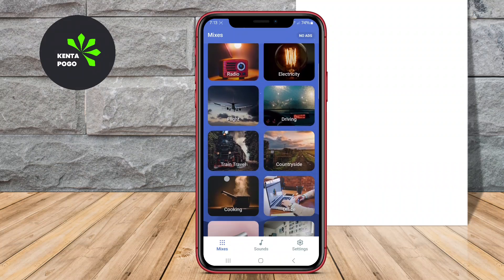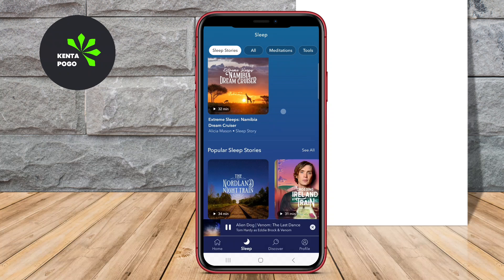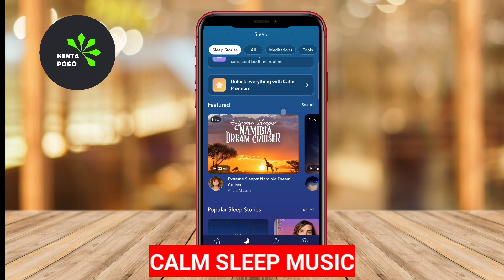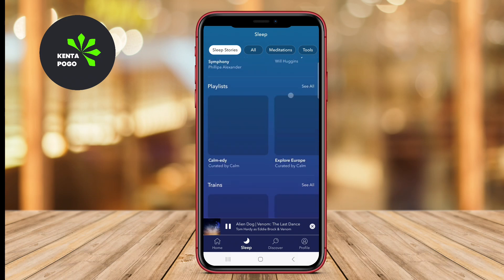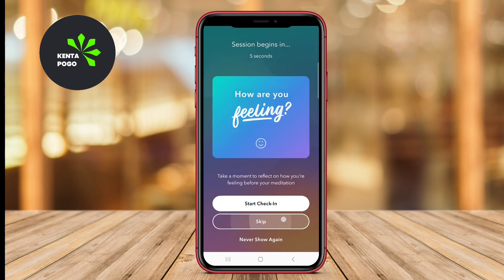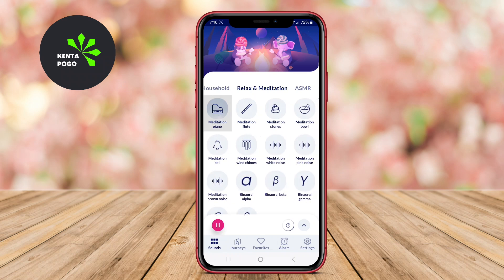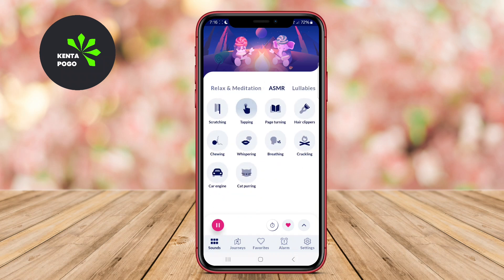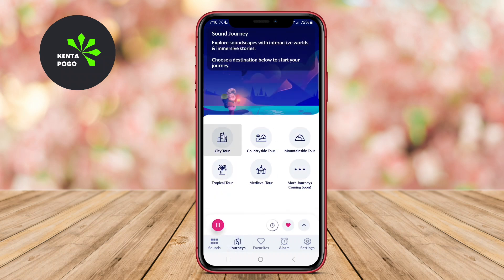3 Best Relaxing Sleep Music App for Android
A Best Relaxing Sleep Music App for Android is a mobile application designed to help users fall asleep more easily and improve the quality of their sleep. These apps typically feature a variety of calming sounds, including nature sounds, gentle music, and white noise, which can create a soothing environment conducive to relaxation. Many of these apps also offer customizable playlists, timers, and guided meditations to enhance the sleep experience. The goal is to reduce stress and anxiety, making it easier for users to unwind and drift off to sleep.

Best Relaxing Sleep Music App for Android :

0:00 Opening

0:15 Sleep Sound White Noise

1:06 Calm Sleep Music Relax

1:54 Sleepa Relaxing Music